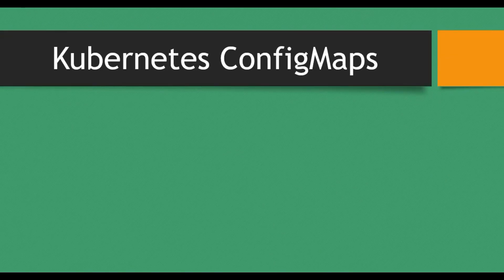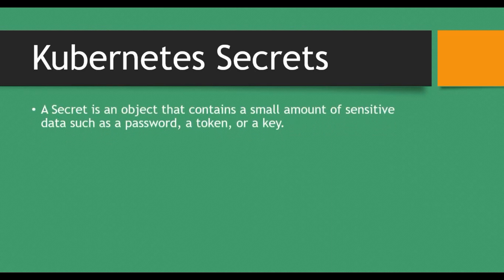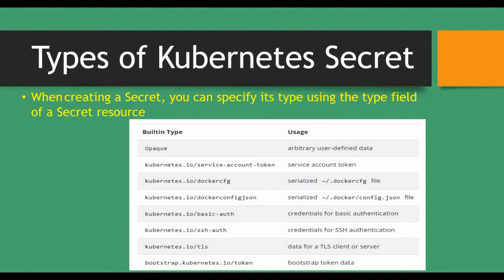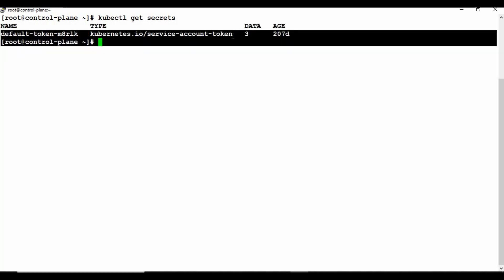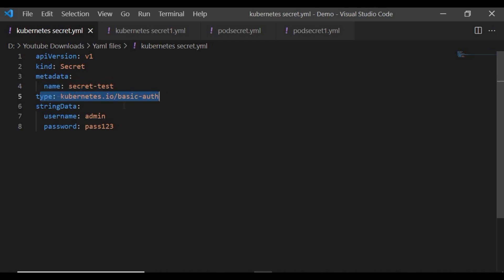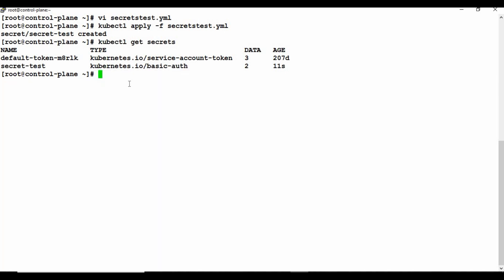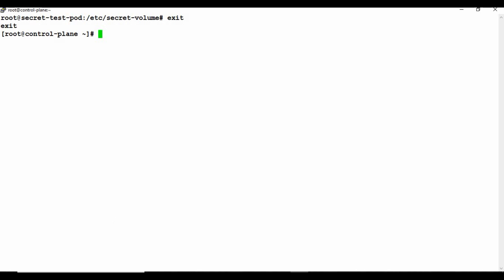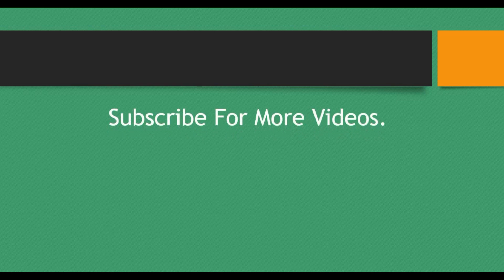Kubernetes Tutorial For Beginners | Kubernetes Secrets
devops kubernetes kubernetestutorial In this Kubernetes Secrets Tutorial video, we are going to learn kubernetes secrets and how we can make use of secrets in Kubernetes pods.

Below are the points we will go through in this lecture:

1. What is Kubernetes Secrets
2. Types of Kubernetes Secret
3. How to create Kubernetes Secrets
4. How to make use of Secrets in Pod
5. Kubernetes Secrets vs Configmap